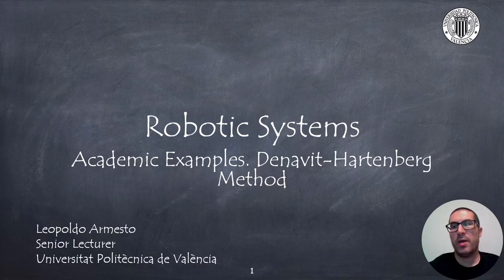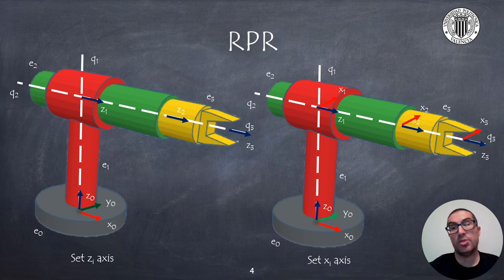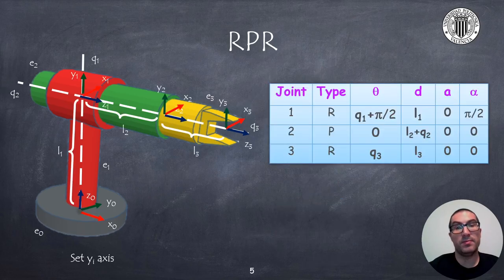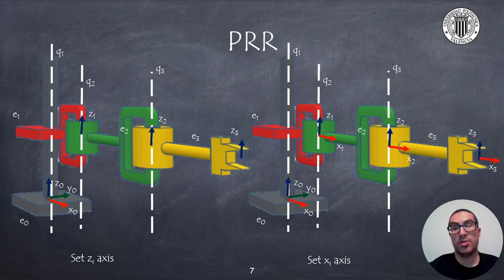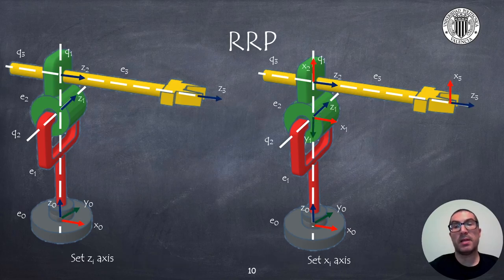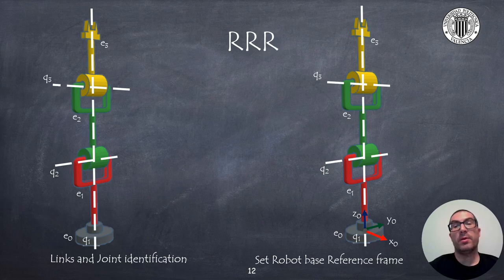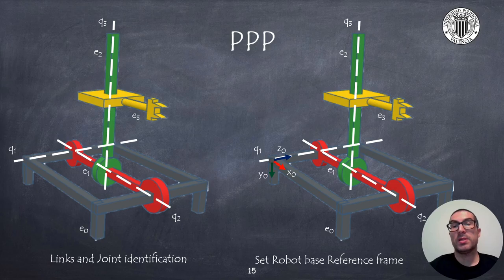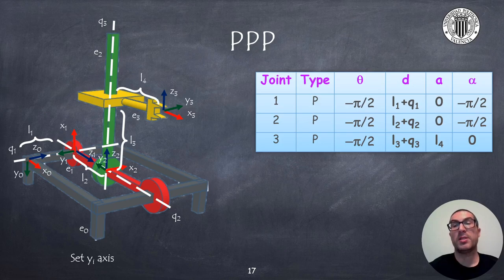Denavit-Hartenberg Method: Academic Examples | Robotic Systems (OLD)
This video shows how to apply the Denavit-Hartenberg method on various academic robots RPR, PRR, RRP, RRR and PPP. If you want to contribute to the development of this type of video tutorials:

This video is part of a set of video tutorials on robotics used in robotics subjects at the Universitat Politècnica de València.